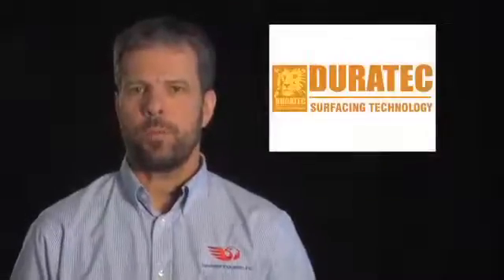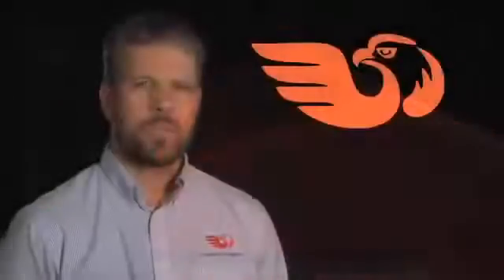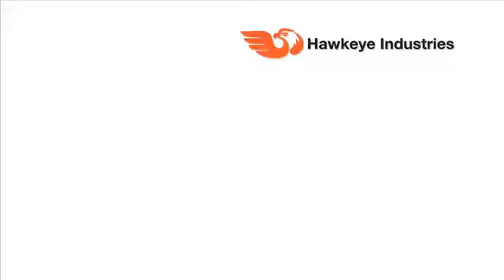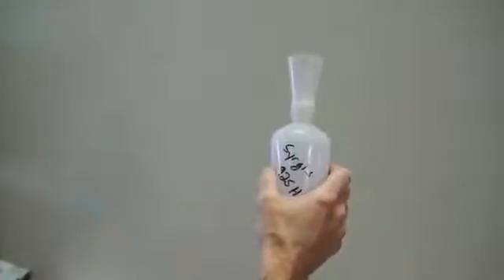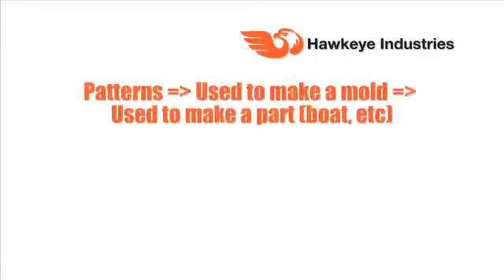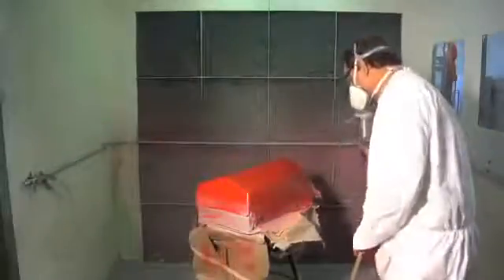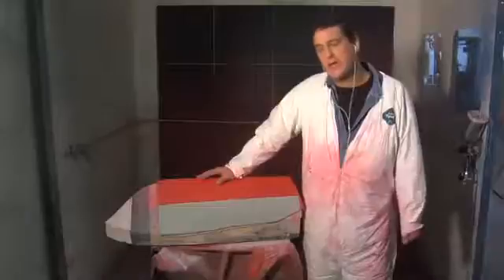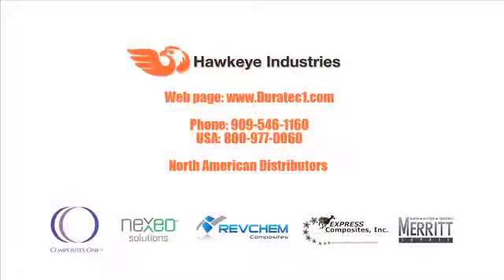Duratec Products from Hawkeye Industries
Get to know the Duratec products and application uses!

For more details, check out the Product Technical Data Sheets on our website which include application guides and troubleshooting information.